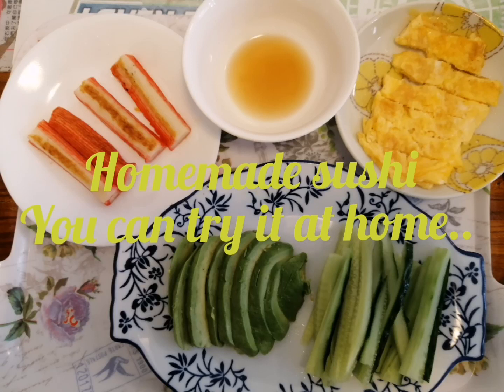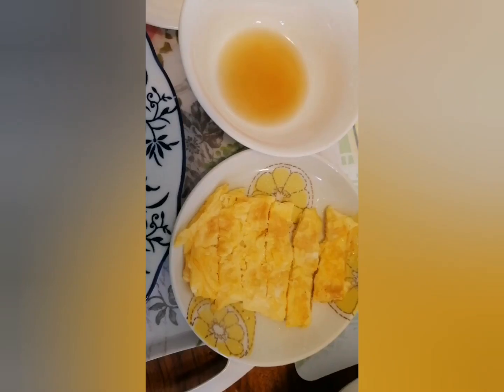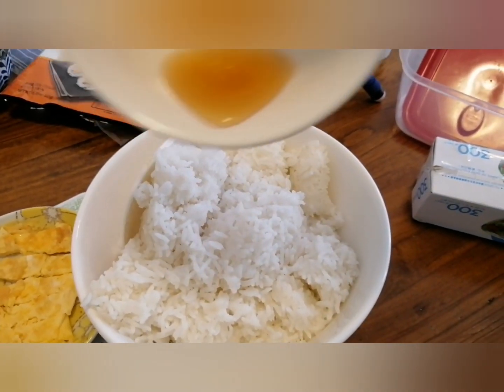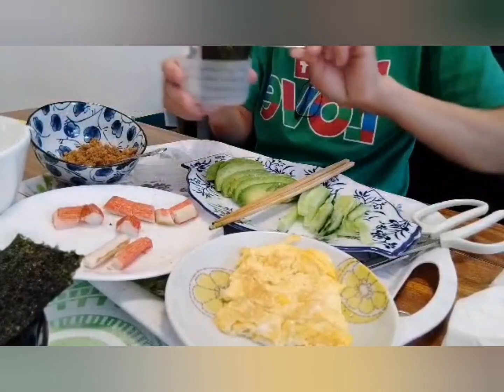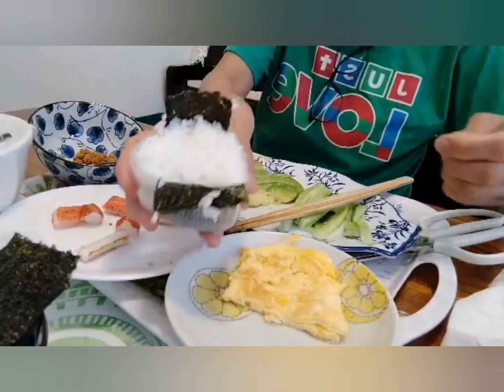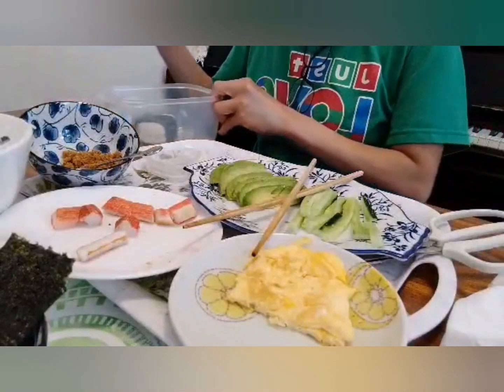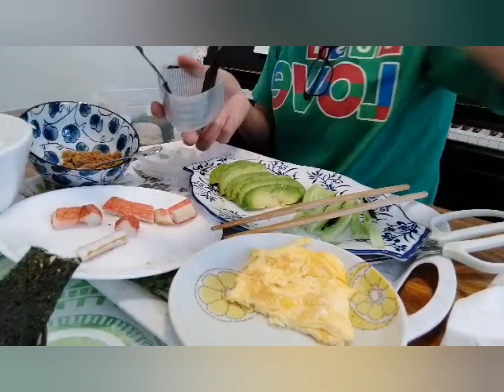Quick and Easy Homemade Sushi my own recipe|adelle23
Ingredients
Scrumbled egg cut into long strips
Cucumber
Crab meat
Yuk sung or   fine dried pork
Rice
Mix sugar and vinegar.
Avocado
Sushi wrapper

Mga dapat gagamitin:
Scissors to cut something
Sushi plastic Molding.

If you have any questions, advices or suggestions just comments down below my videos.you can click on the notification bell button for you to get notified on all my upcoming videos and post,. Have a great day and thanks again for your time and effort supporting my channel. God bless everyone. Have a great day!!